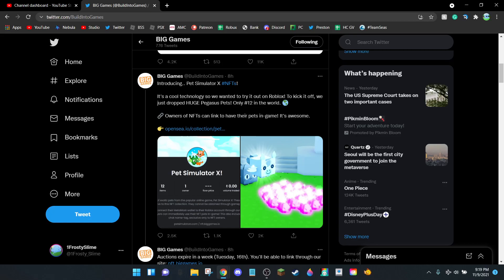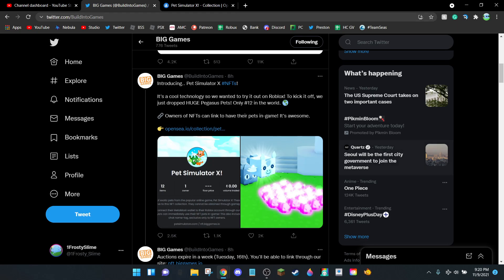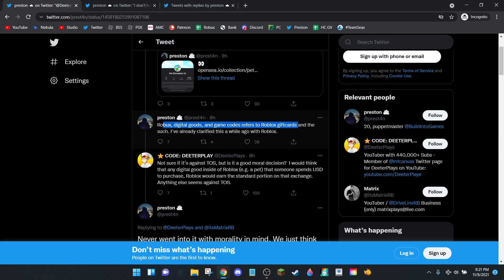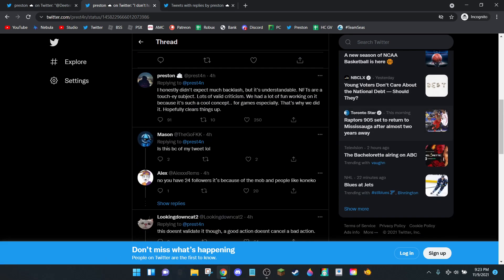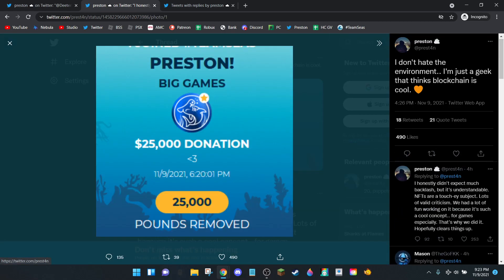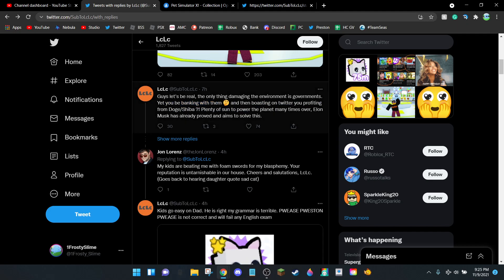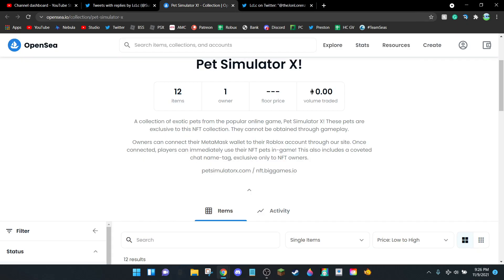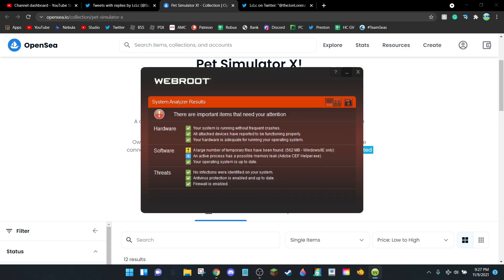What Preston And Big Games Are Doing Is Unacceptable...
My source on the harm cryptocurrency and NFT's do

Become a channel member, support me, and get access to exclusive perks like early access to ad-free versions of all of my videos!!

Play the Roblox game Pet Simulator X Here!

My Roblox Name is 1FrostySiime not 1FrostySlime. Note the double i's in slime.

Join me on Yotta Savings Today!!
Yotta is basically gambling without the risk!
You can start winning today with as little as $25!
It's also an FDIC Insured Savings Account!

List of people who are channel members on my channel! The link to join is above!
Zeerroo_Twwooo - Amazing Slime

VerticalTime- $2
Chemical Noob- $2
sleepyboi10- $4
Silly Willwy- $5